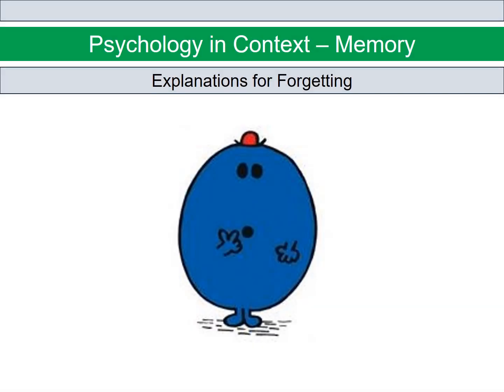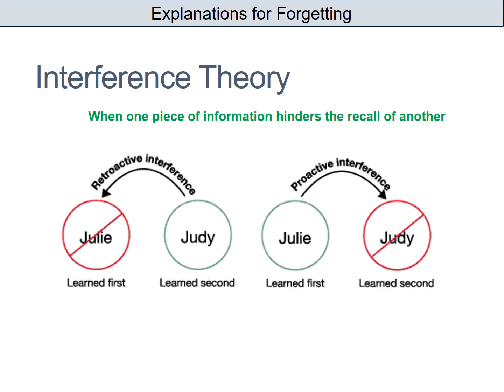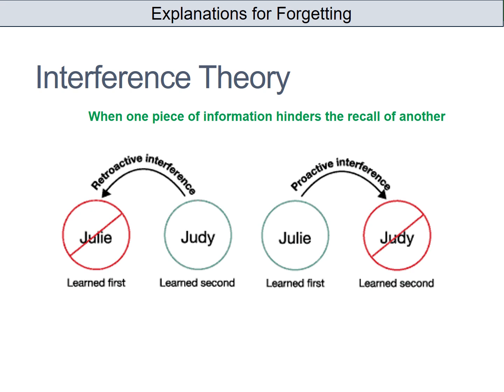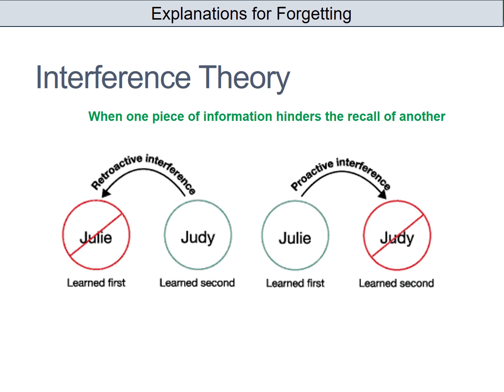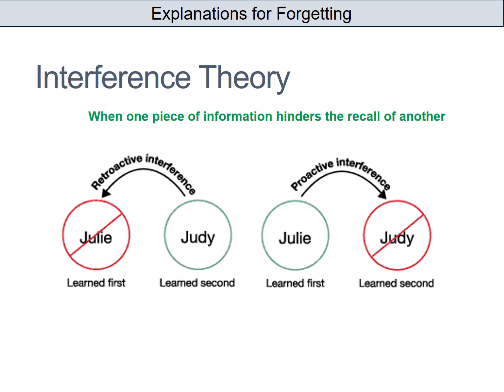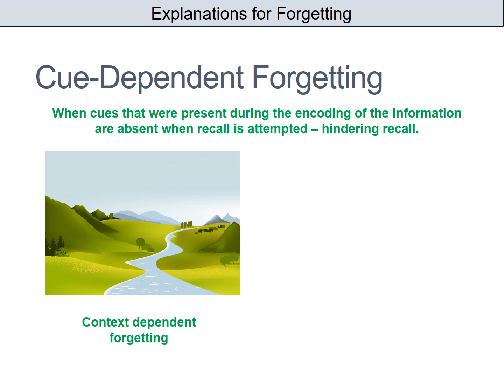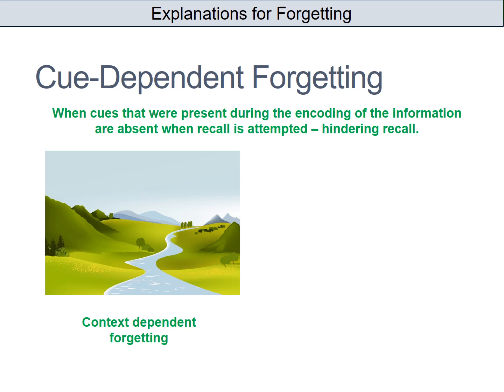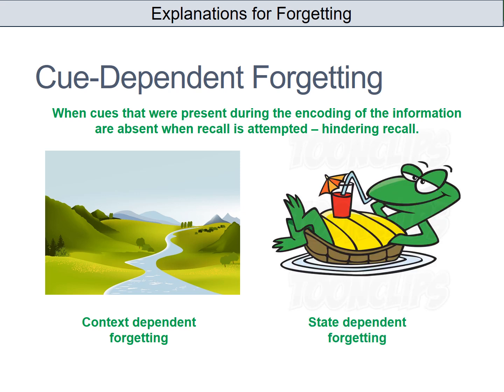7. Explanations for Forgetting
An outline of interference and cue-dependent forgetting